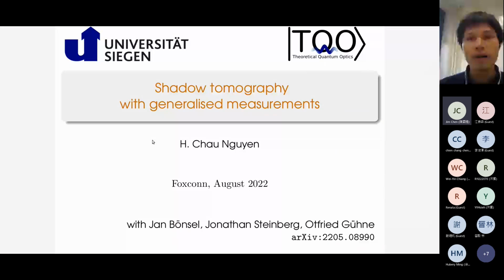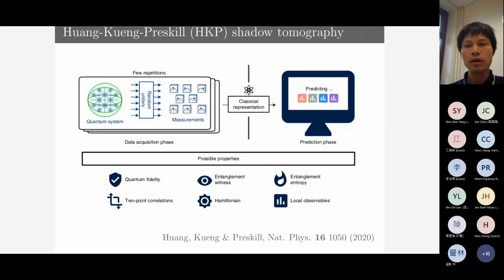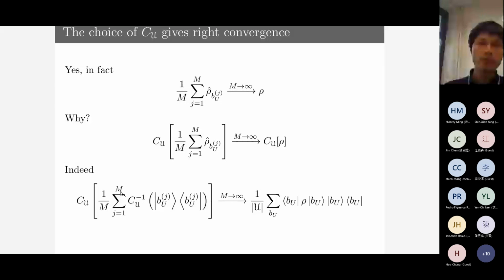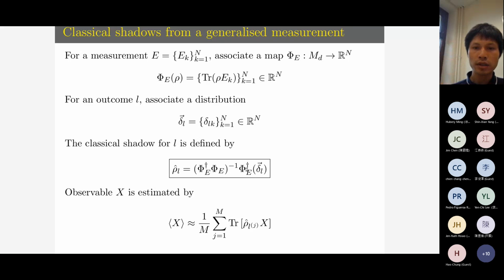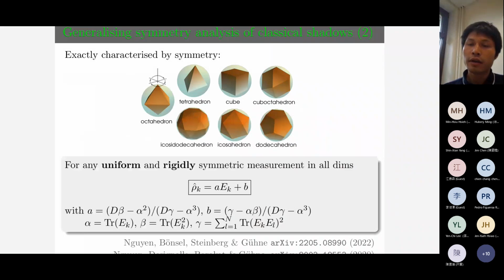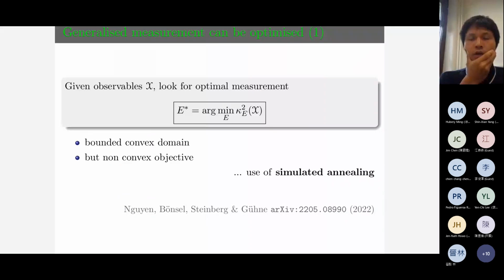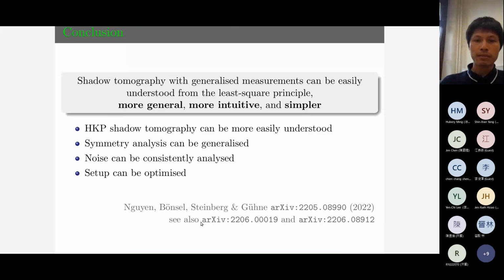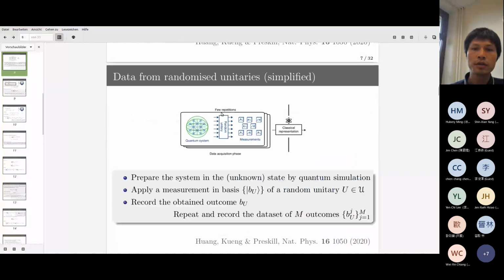2022_08_05_Optimising shadow tomography with generalised measurements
Time
Aug 5, 2022, 3:00 pm (Taipei Time)

Speaker:
H. Chau Nguyen

Title:
Optimising shadow tomography with generalised measurements

Personal information:
H. Chau Nguyen is generally interested in various phenomena in quantum physics, ranging from the mathematical foundation of the theory to its applications in information processing and technology. This includes, but not limited to, tunnelling effects, geometrical phases, quantum entanglement, quantum nonlocality, quantum incompatibility. He also carried out research in several different topics in statistical physics, inference theory and condensed matter physics. His Ph.D. was on the statistical physics of inference problems with applications in cancer research, supervised by Prof. Johannes Berg at the Institute for Theoretical Physics, University of Cologne (Cologne, Germany). He also enjoyed studying the quasi-relativistic physics of graphene with Prof. V. Lien Nguyen at Hanoi Institute of Physics (Hanoi, Vietnam), and then with Prof. Markus Müller at the International Center for Theoretical Physics (Trieste, Italy).